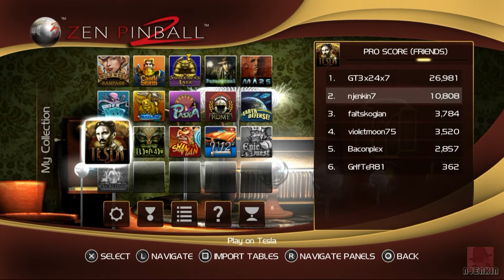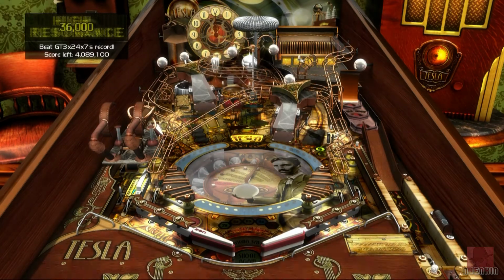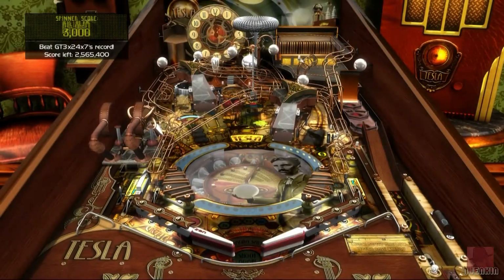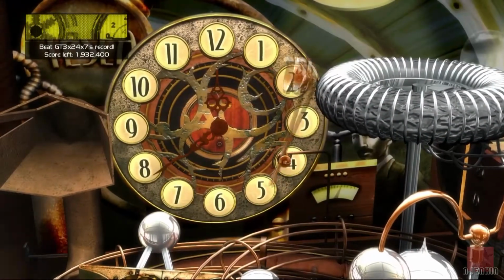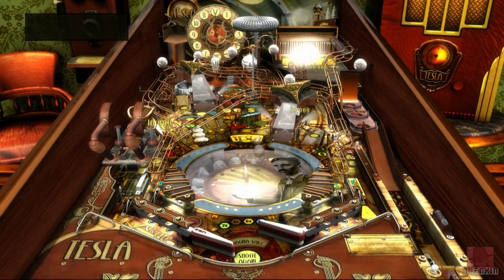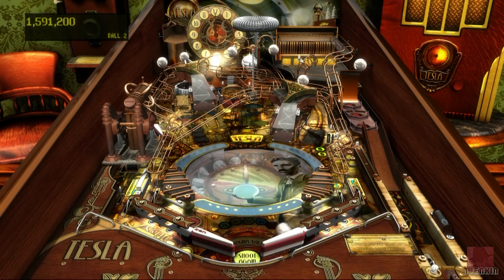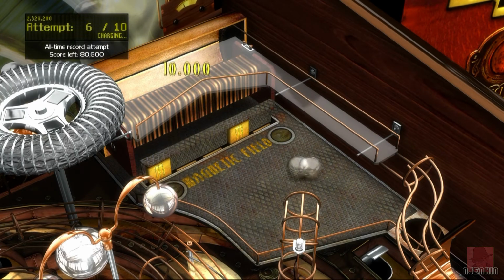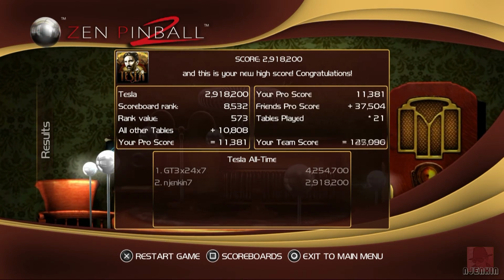Tesla : Zen Pinball 2 - PS4 - with Commentary !!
TESLA - ZEN PINBALL 2 on the PS4. Published by Zen Studios in 2014. Based on the inventor, Nikola Tesla. The guy is electric.